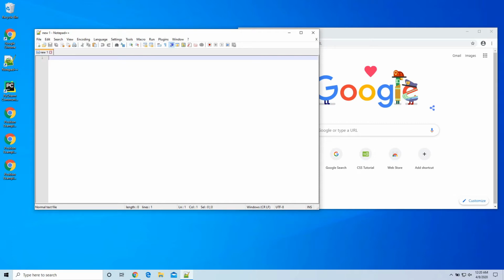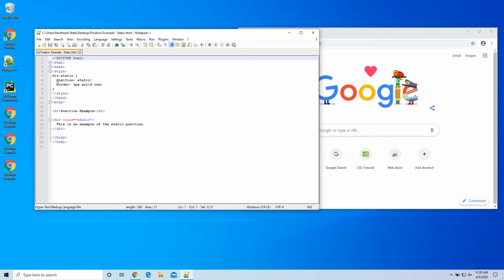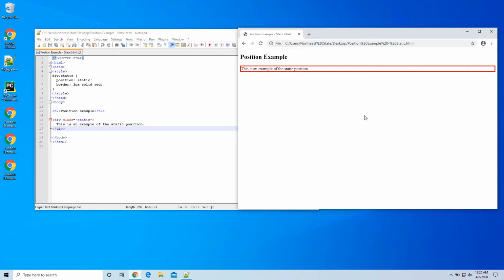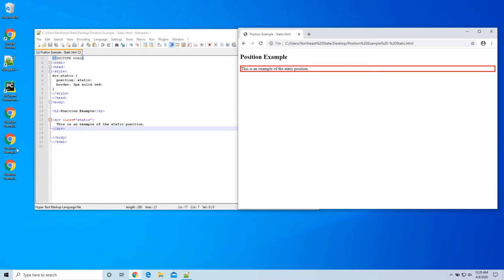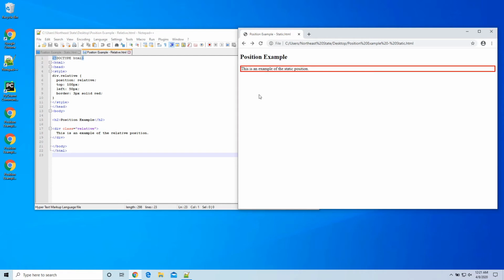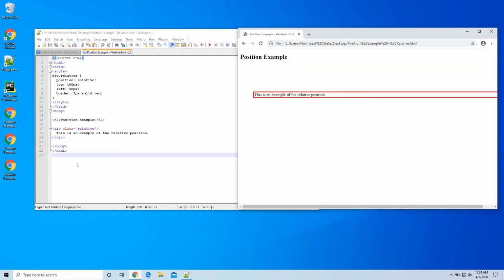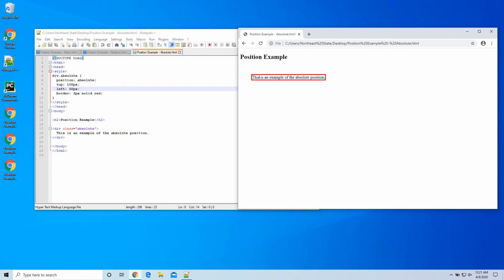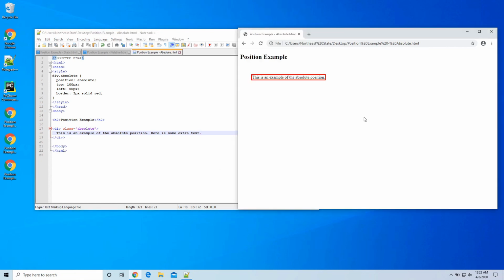HTML/CSS Tutorials #7: Positioning